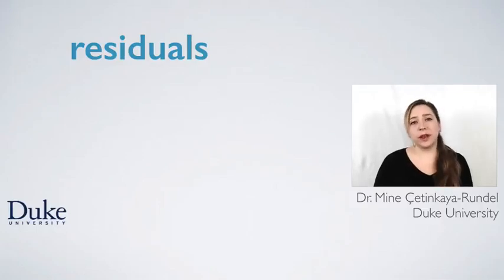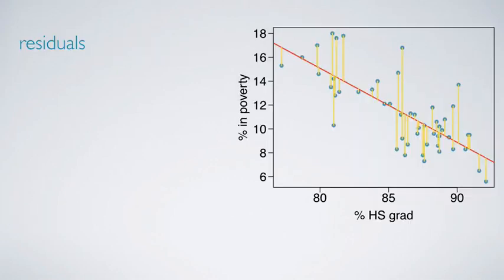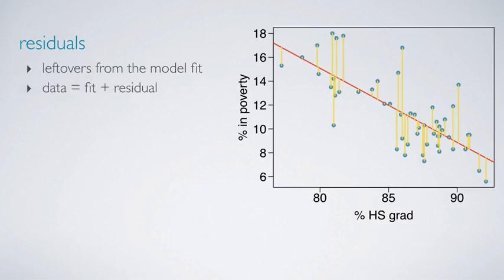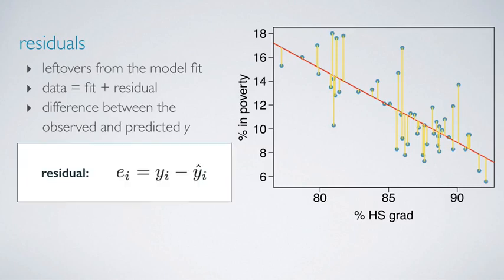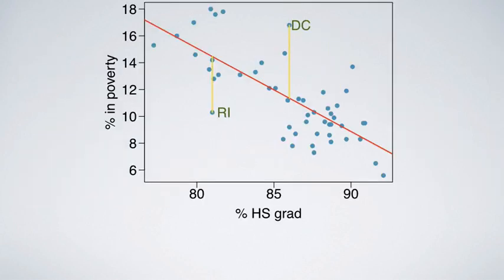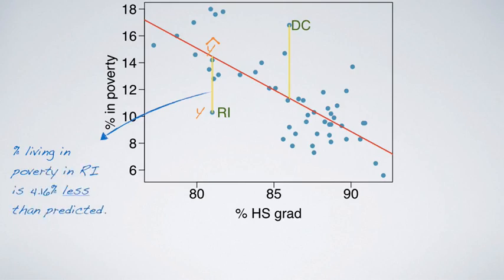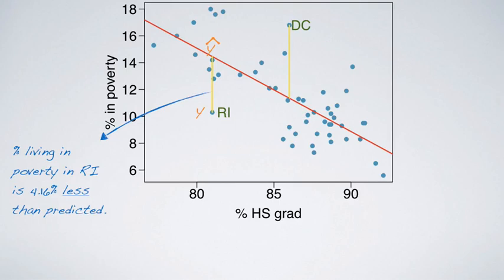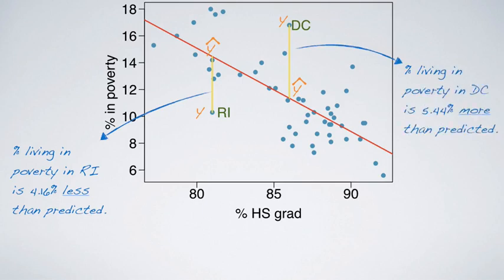Introduction to linear regression Part 3